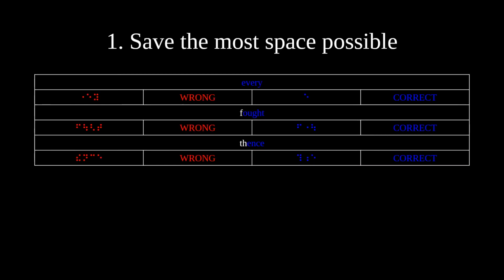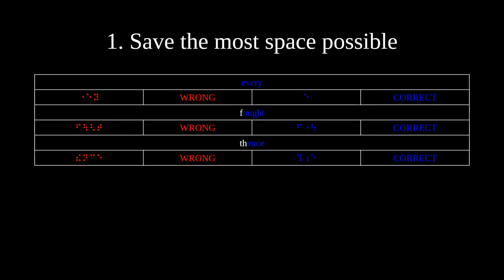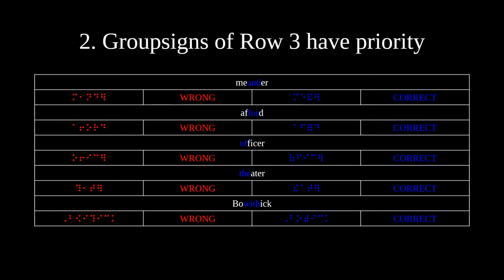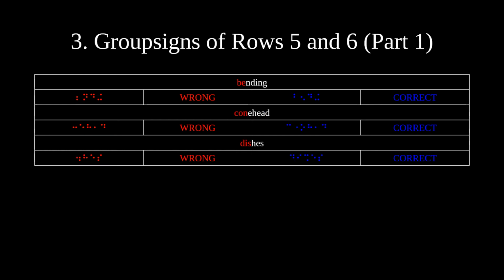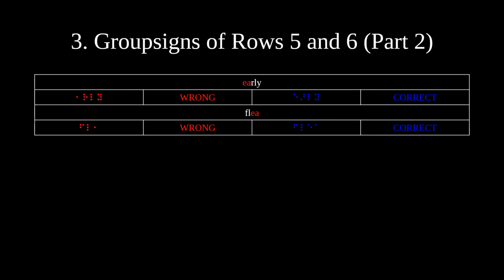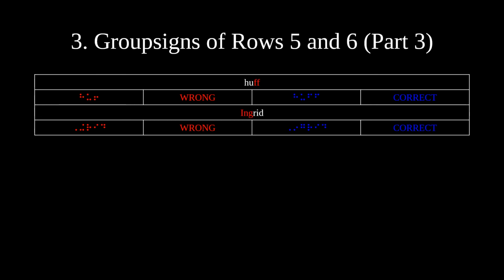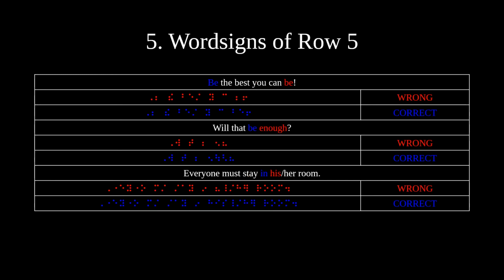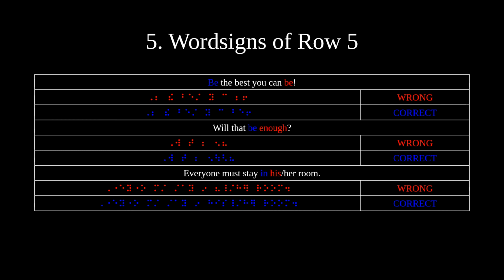Unified English Braille, Video 8: The Rules Of Braille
This is Video 8 in my Unified English Braille video series, which will teach viewers five rules governing the usage of Braille contractions.
NOTE: Bowithick is a place in England, United Kingdom.
Follow the links below to learn more rules about Braille contractions, including wordsigns and shortforms:

If you would like to support my effort in the making of this video series, please click this